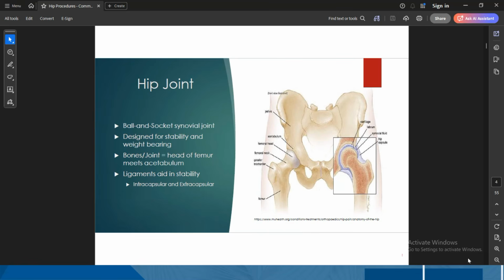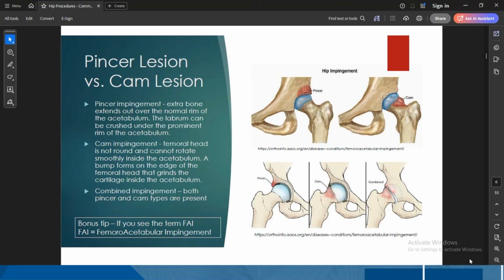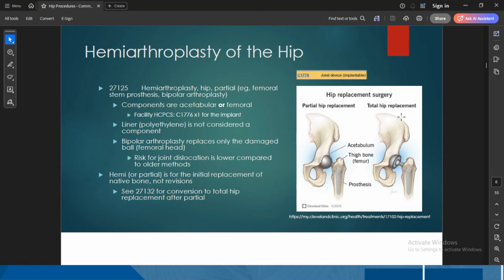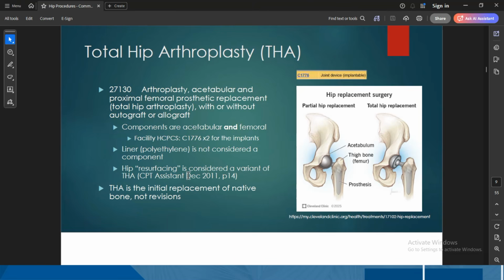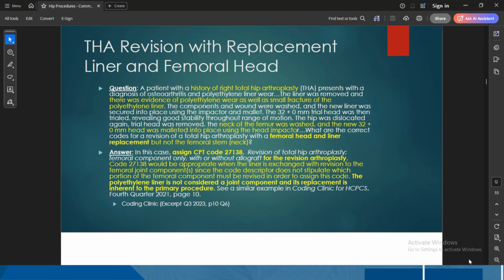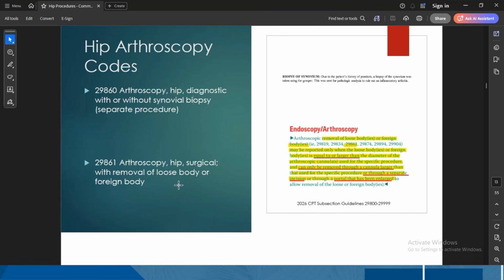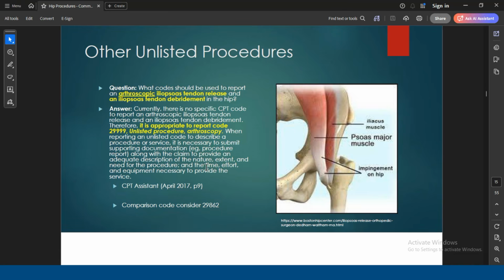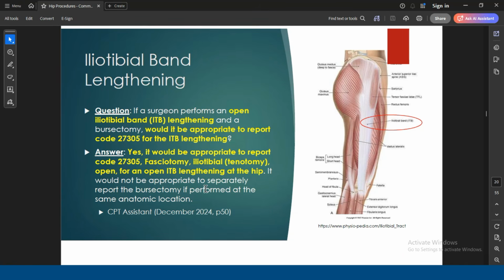SAME DAY SURGERY CODING - COMPLETE HIP SURGERY CODING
SAME DAY SURGERY CODING - HIP PROCEDURES

Hello coder,

Happy Coding.